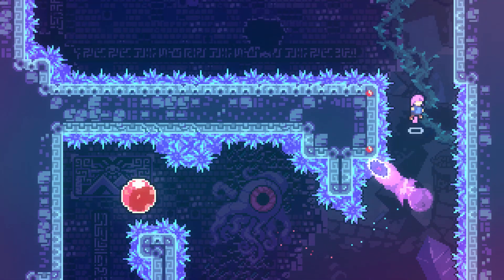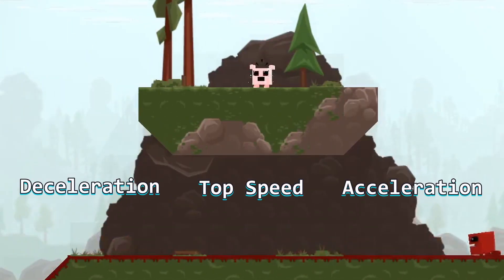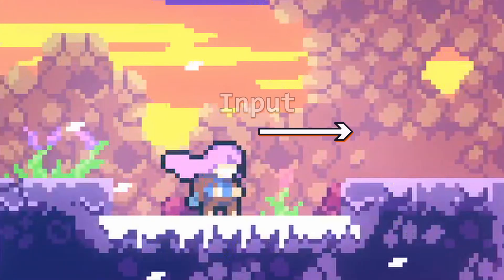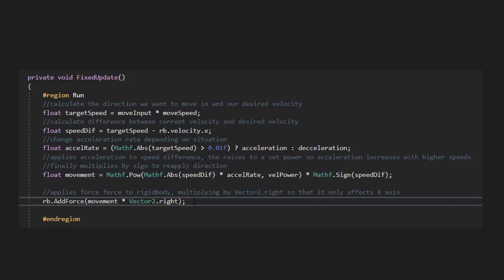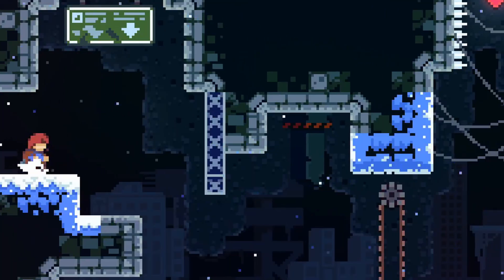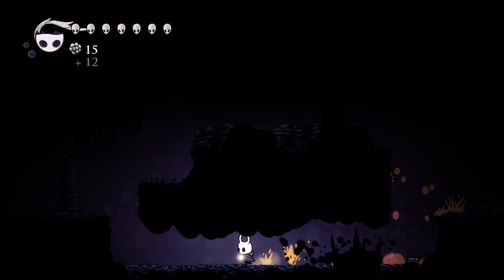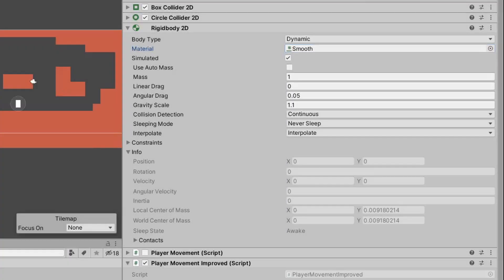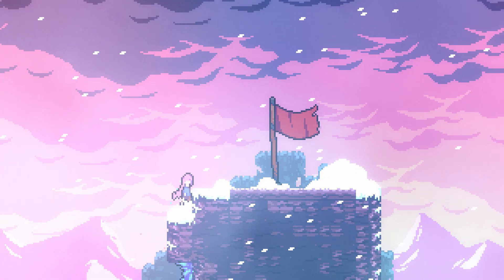Improve Your Platformer with Forces | Examples in Unity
Want to make your character feel fluid and responsive to control? Use these tips and tricks to improve your platformer in any Engine or Language.
In this video, I'll show YOU how you can make more advanced platformer movement, which is more flexible to your needs as well as feeling fantastic to control.  You'll see some examples made in Unity.

📜Code (platformer controller & Unity demo)

→ Weekly discussions on game design, creators and stuff by me :)
→ Mostly small projects made for game jams as well as COSMOS my first commercial release

🎁My Game!

🧪Next Steps
Many other features found in platformers were excluded from this video due to time, difficulty, etc. Many of these will be added to the code above shortly, however, some may take a bit longer.
So here is a small collection of some other features you could consider adding.
- Changes to acceleration when in the air
- Changes to acceleration when turning
- Dash
- Double Jumps
- Wall Jumps (was having trouble getting these to work without overriding velocity will release code whenever I get something that feels nice, working)

⏰Time Stamps
0:00 Intro
0:25 Summary
0:45 Run
1:33 Forces
3:19 Friction
3:37 Jump
4:09 Coyote Time
4:36 Jump Cut
5:03 Fall Gravity
5:22 Examples
5:42 Quick Tips
6:15 Outro
6:45 Thanks!